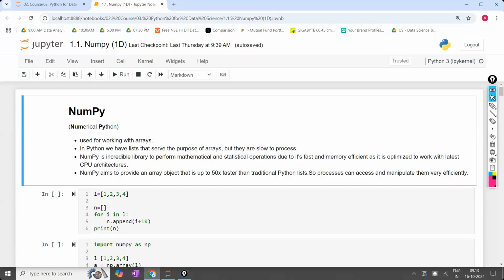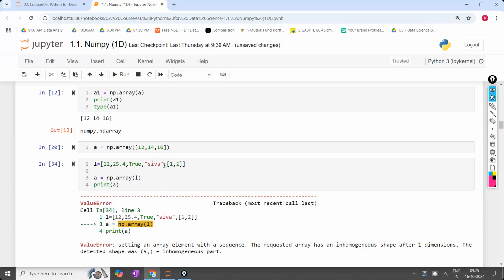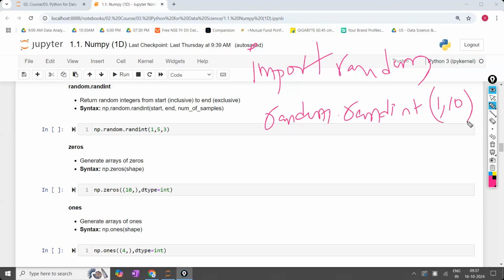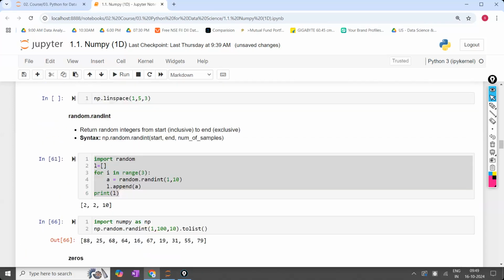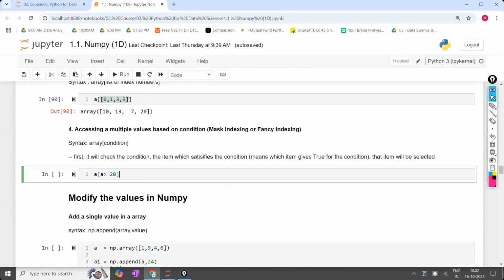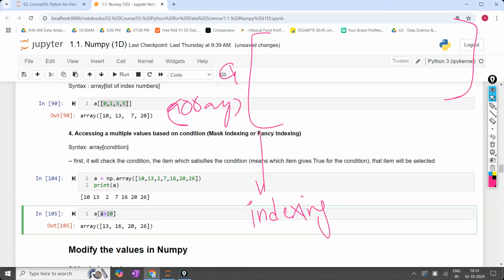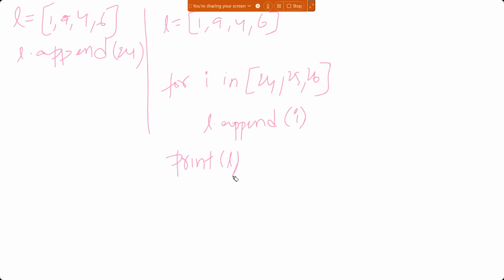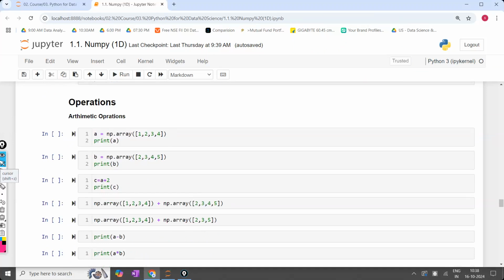29. Data Analytics